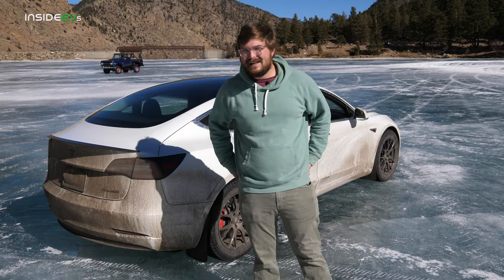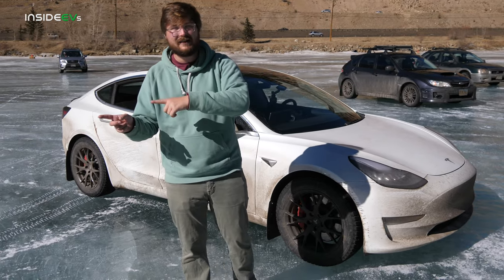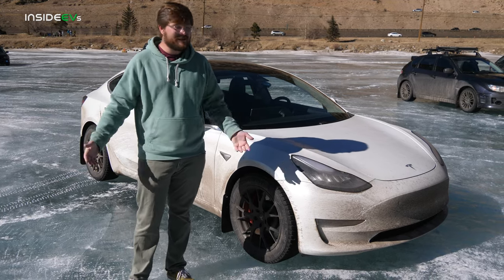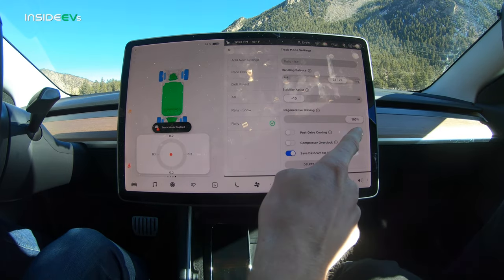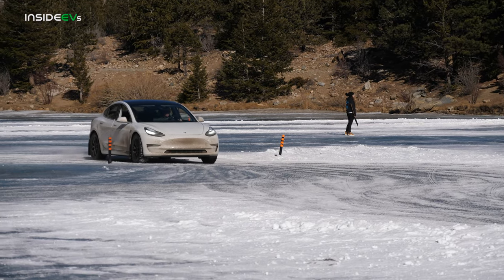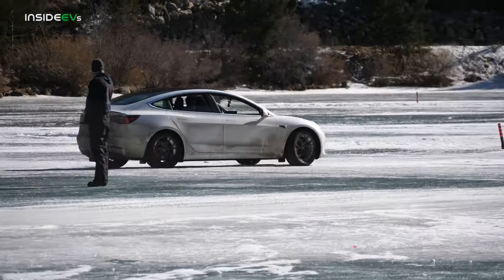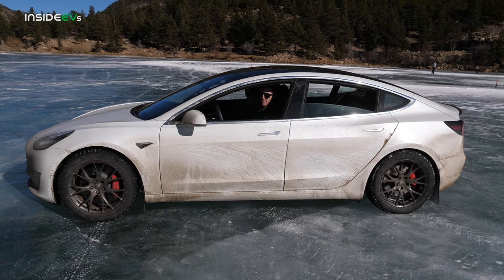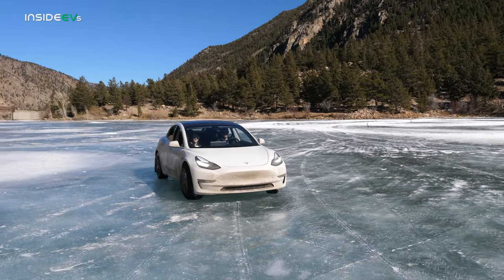Tesla Model 3 Performance Racing On A Frozen Lake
Kyle meets up with Drew Peterson from Martian Wheels to rip his Tesla Model 3 Performance with Track Mode V2 around an ice racing track in Georgetown, Colorado.